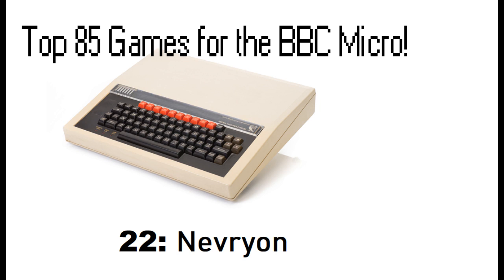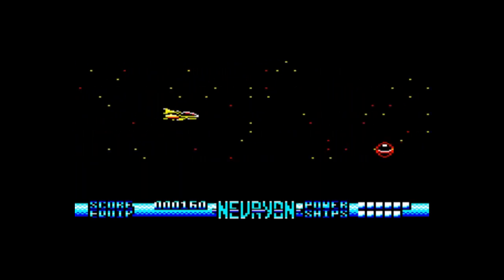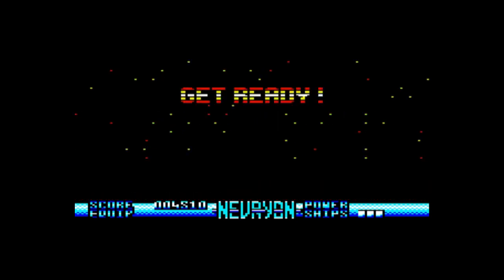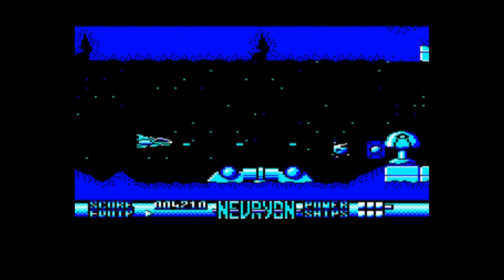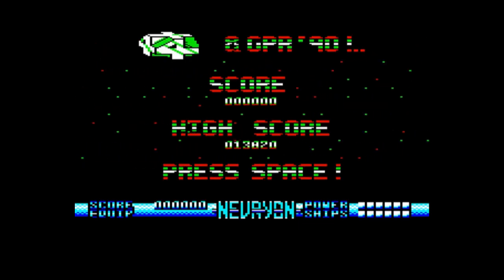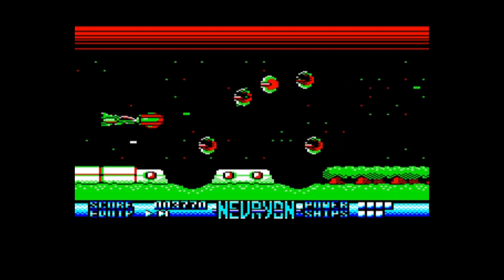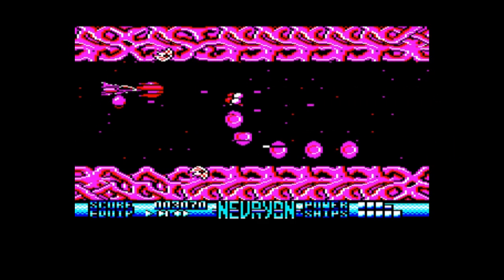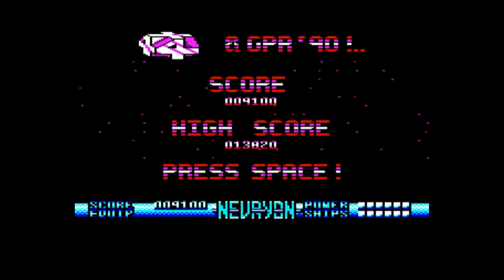Nevryon - Top 85 Games for the BBC Micro (22)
A feast for the eyes comes in at #22 in the form of Nevryon, a 1990 side-scrolling space shooter from 4th Dimension, coded by Graeme Richardson! This game has some of the finest in-game artwork ever conceived for the Beeb and it plays incredibly well. A real hidden gem, and well worth hunting out to play if you've not come across it before. Enjoy!